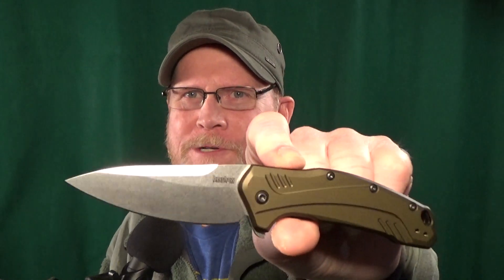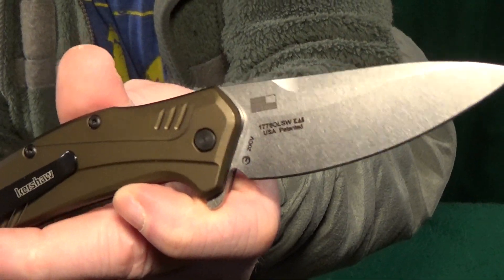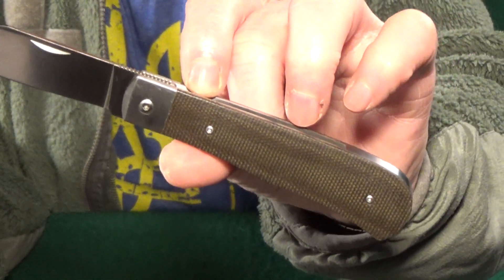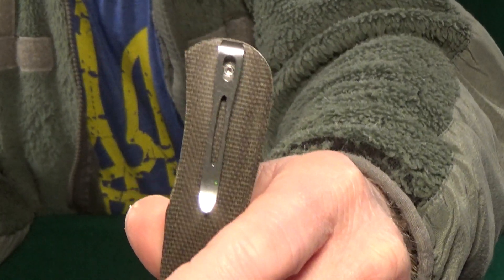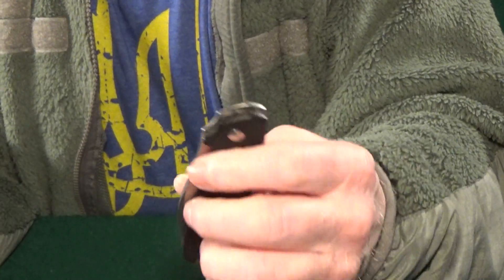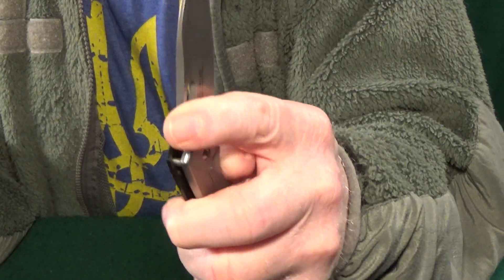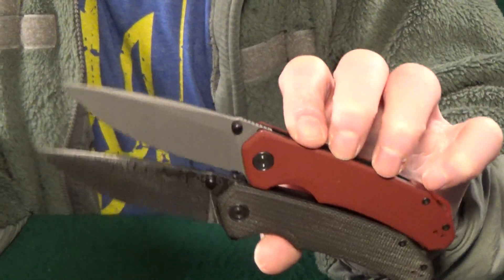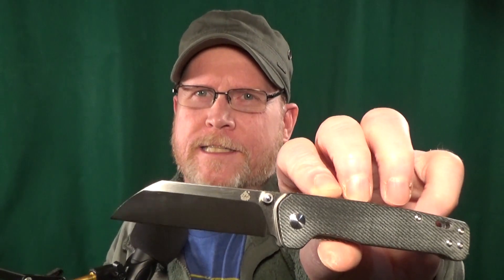I Can Only Keep 10 Pocket Knives - Everything Else Must Go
Knife reviews that get right to the point. A subscriber challenged me with a great question, which 10 pocket knives would I keep under $100?

🤑Links to buy the knives featured in this video:
Kershaw Link - 20CV - $81

Kubey Atlas KU328 - 14c28n - $80

Cold Steel American Lawman - S35VN - $98

Ferrum Forge Stinger - Nitro-V - $81

Spyderco Endela - VG-10 - $92

CRKT Pilar 3 - D2 - $57

Civivi Brazen - Damascus - $85

Kizer Feist - 3V - $99

QSP Hawk - 14c28n - $55

Petrified Fish Warrior PFP949 - K110 - $54

Petrified Fish Mini Beluga PFP01X - 14c28n - $54

CJRB Scoria - AR-RPM9 - $80